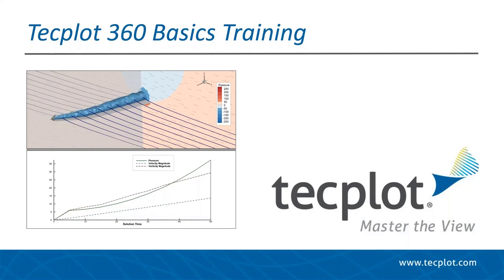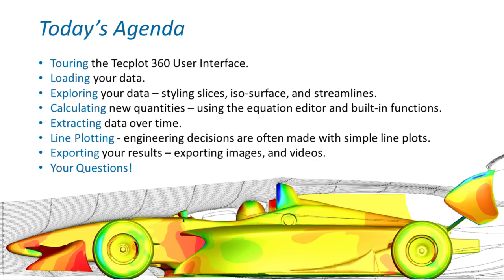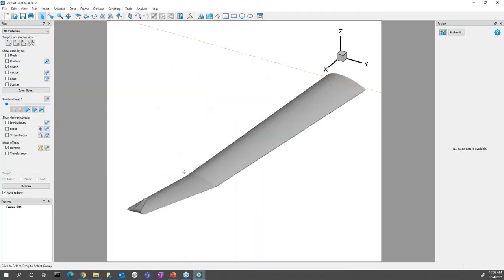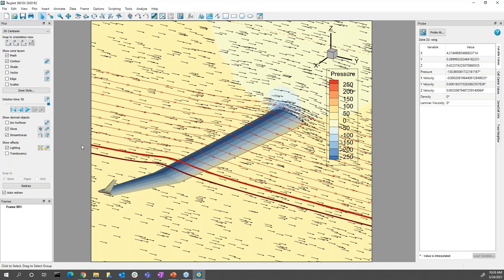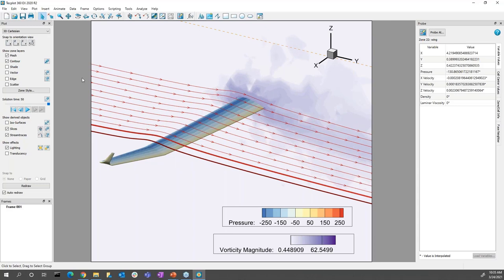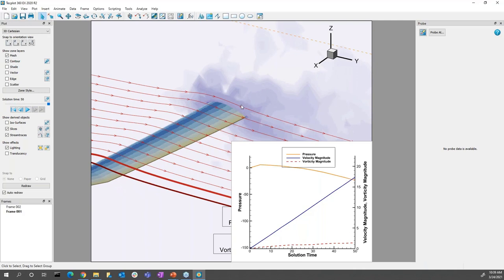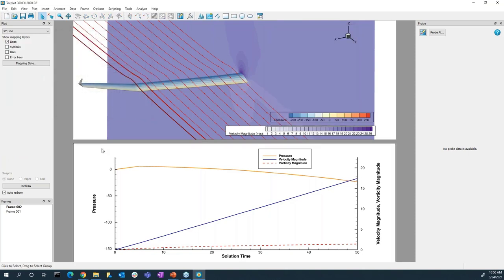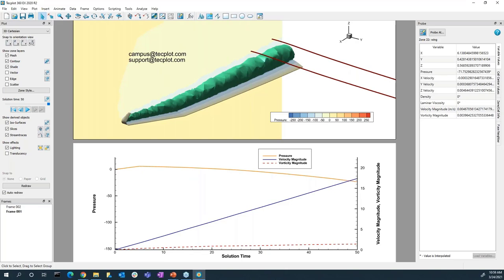Back to Basics: Tecplot 360 Training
It’s Back to Basics here at Tecplot. This first in a 3-part series is about Getting Started with Tecplot 360. In this webinar, you will learn tips, tricks, and best practices to help you work faster and more efficiently.

Here’s the webinar agenda:

Touring the Tecplot 360 user interface
Loading and exploring the data
Calculating new quantities
Extracting data over time
Exporting images and videos